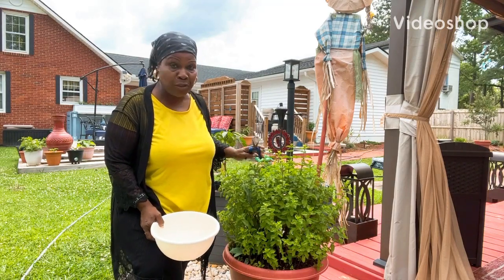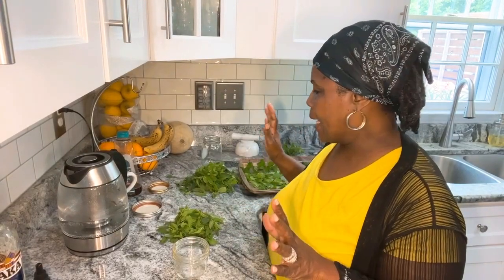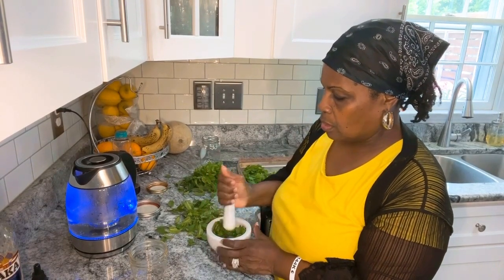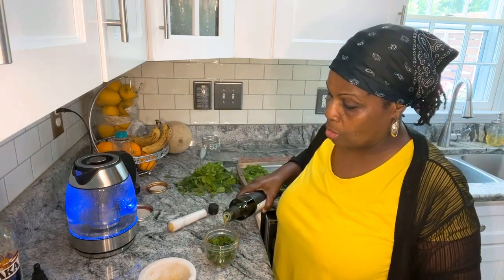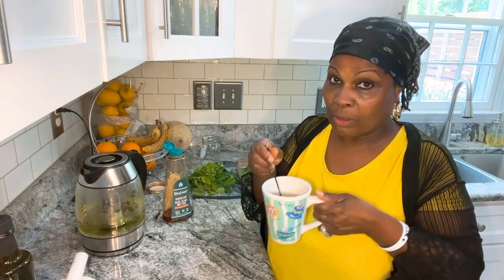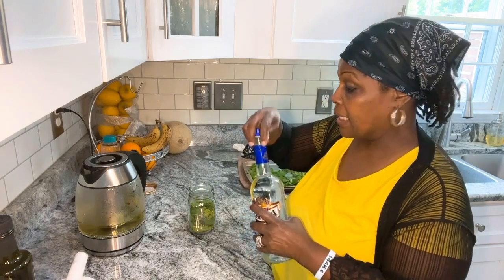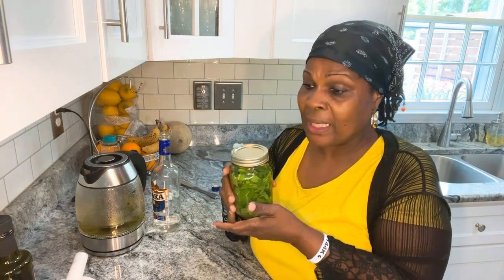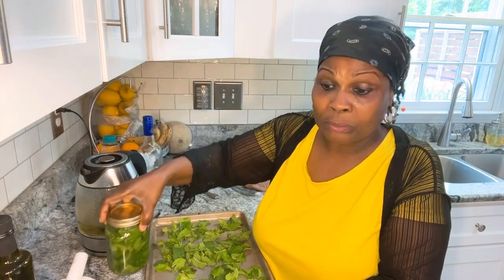How to Make Mint Oil Mint Tea Mint Tincture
How to use fresh mint leaves to make infused oil, mint tea and mint tincture from out of your garden. The oil can be used for your skin, hair and scalp. Making mint tea is super easy. Mint has loads of health benefits. Take mint leaves and another oil such as olive oil, grapeseed oil etc…and cover leaves in a jar. Remove leaves after 2 weeks. When making tinctures use at least 80 proof vodka. Fill jar to at least 1/2 to 3/4 with leaves and cover leaves. Check the jar in 2 days to make sure that the alcohol is still covering the leaves if not add mire alcohol. Don’t forget to label your tincture to strain in 6 weeks. Store in a cool dark place.

Always consult your doctor for using medicinal herbs.

Mortar & Pestle

Electric Tea Kettle

If You Want To Bless Me

Mail Call
Grammy Yah